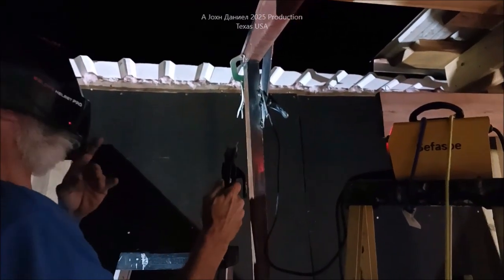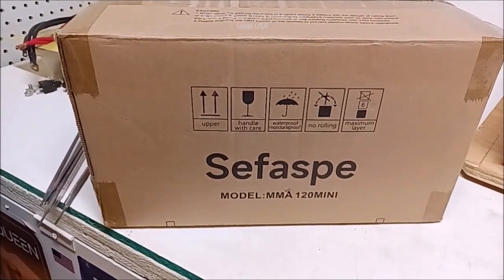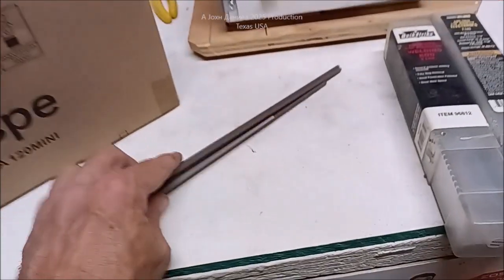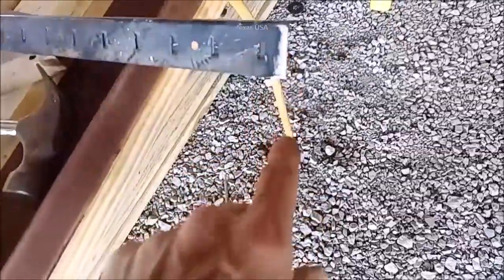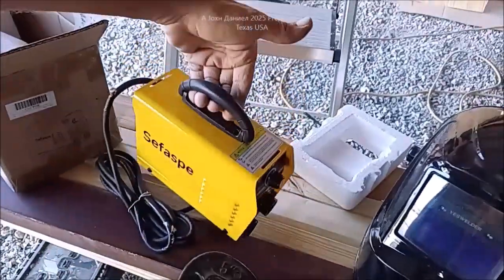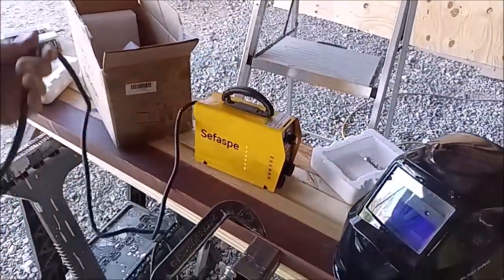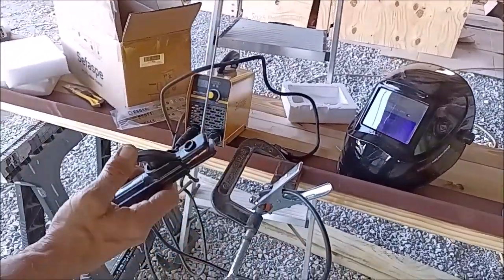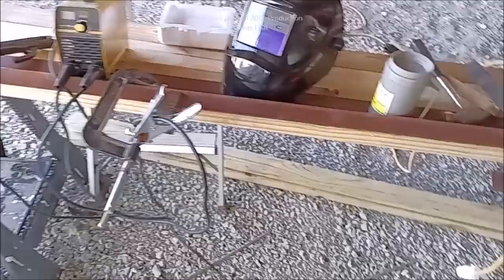Weld it yourself using $40 Micro Size Pocket Welder, Big Power, Small Size Anyone can use it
Sefaspe 120A, see all 4 versions to choose from. YESWELDER helmets ,HOBART 1/16 EZ-Welding Rods *Under $90 to be a welder, YOU CAN DO IT!* It actually works well. Great as a gift! Go⬇️see all ⬇️
*These videos are 100% AI Free content. Image and language Mistakes, misspellings, Bad camera angles, pain, genuine dirt, sparks, and dirty clothes may be present in videos*
😍⬇️😍Full DIY WIND TURBINE ( MY SOURCES ) and all the POWER PARTS LIST *500 to 1500 watt LW-M3 series Small Wind Turbine I use* They are seen in older videos making 120% rated power!!
3/8" terminals for Rectifiers 200A & DIY Turbine Slip Ring 30/90A
3 phase Drop Wire "turbine to rectifier" (2) 10/3 awg or 8/3 awg Miscellaneous terminals for batteries THERMAL FAN SWITCH 40C 3 pole double brake Switch Solar Connects
3 way 63 amp Professional Cam Switches
12 volt 100 watt 2 to 6 ohm
24 volt 100 watt 4 to 8 ohm
48 volt 100 watt 6 to 12 ohm